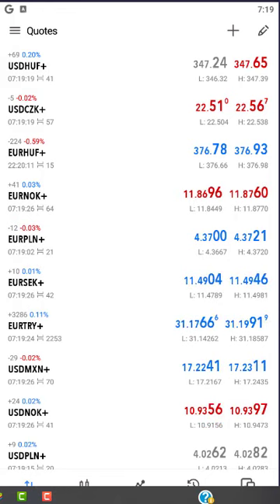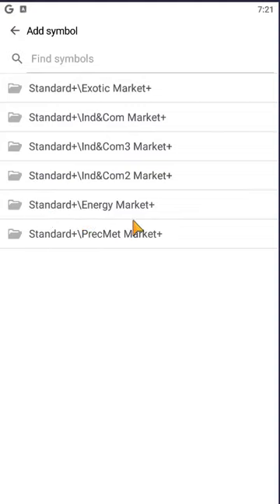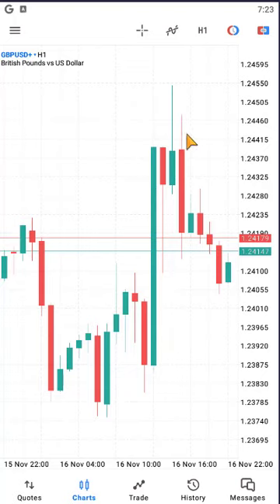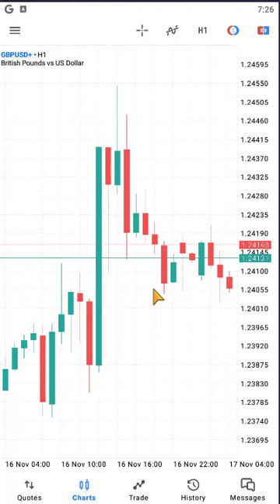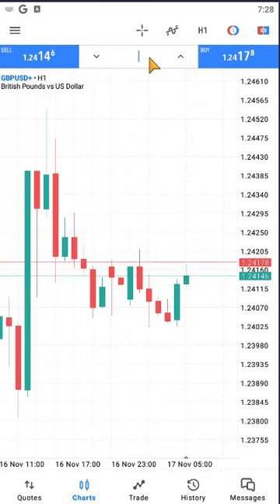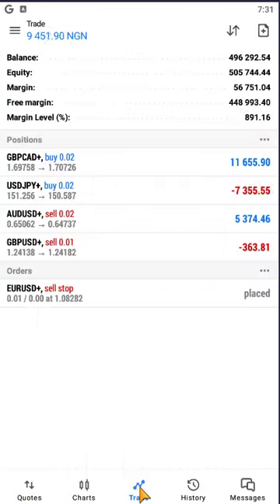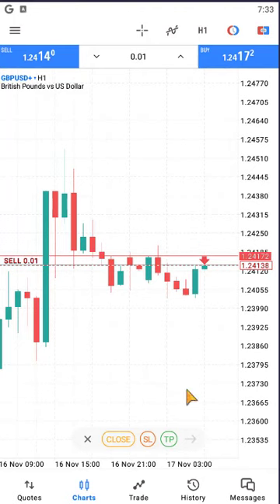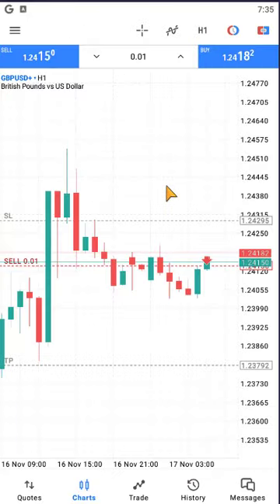MT5 Trading 101 by Emmanuel Odogwu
How to place a trade on MT5 platform, Take Profit and Stop Loss and other areas of the platform explained